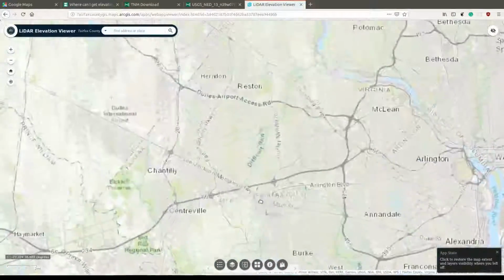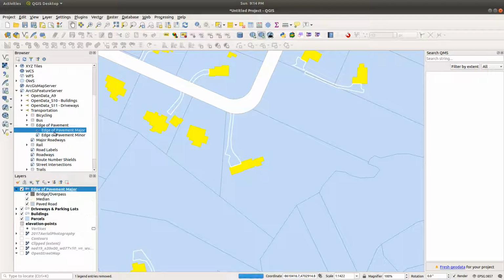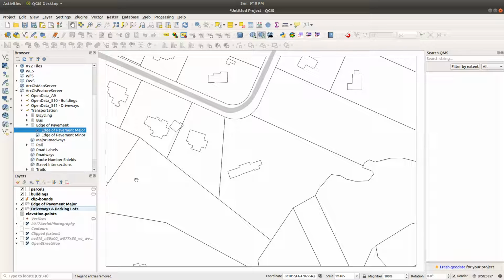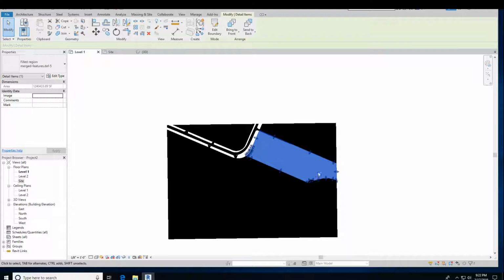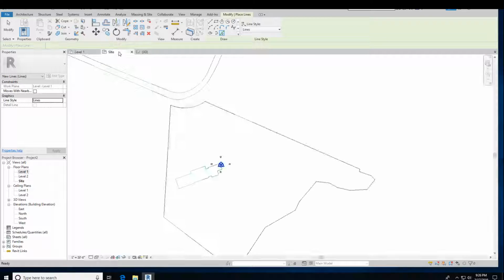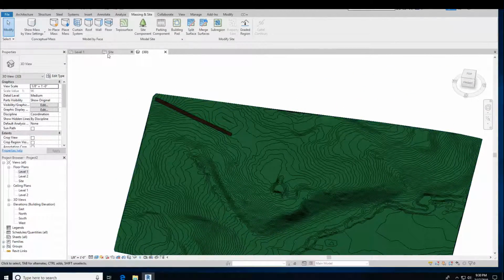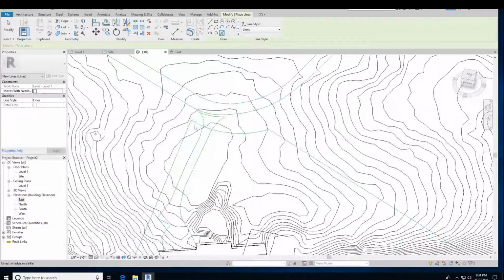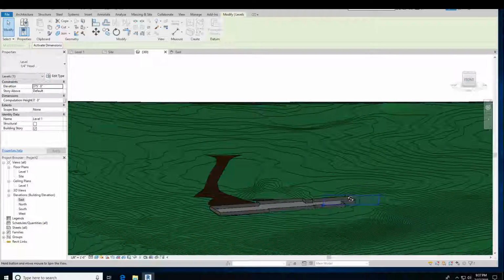Part 2: Importing ARCGIS features into Revit using QGIS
This is an exercise in how to import ARCGIS features into Revit using QGIS.